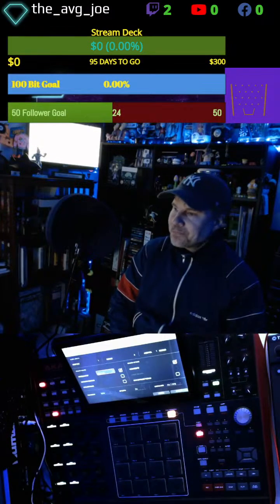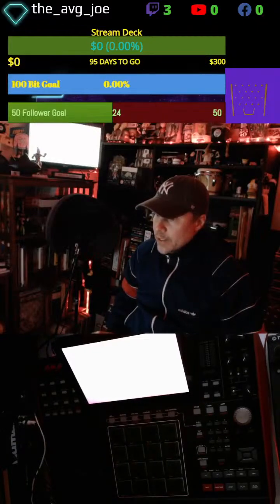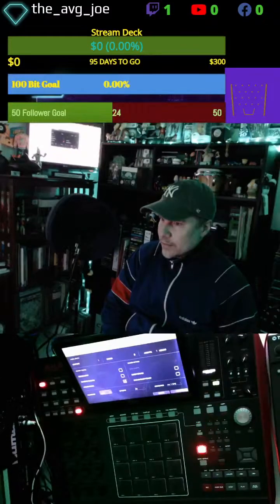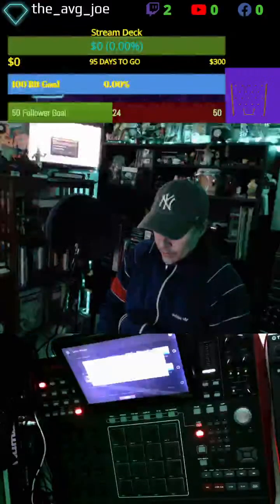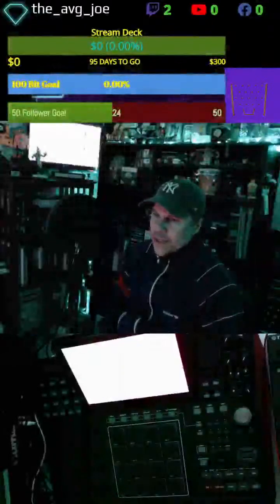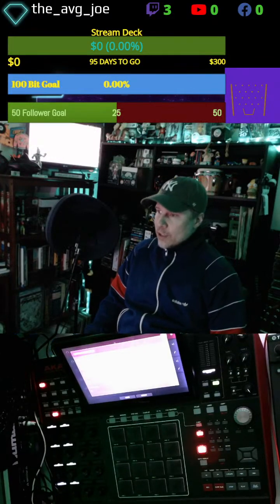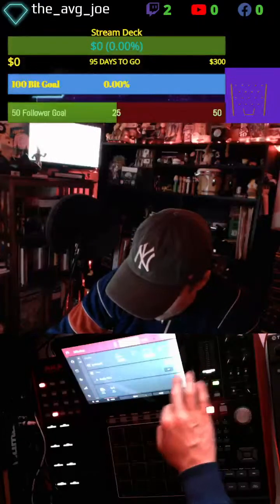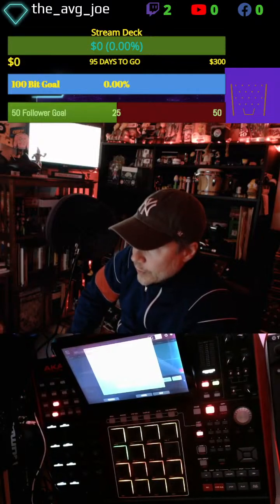The Good Family Live Stream